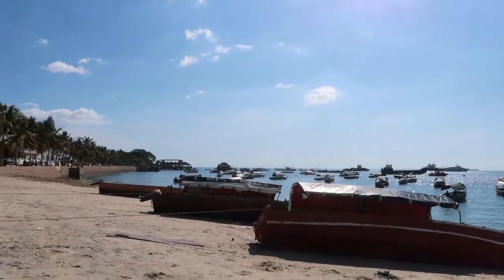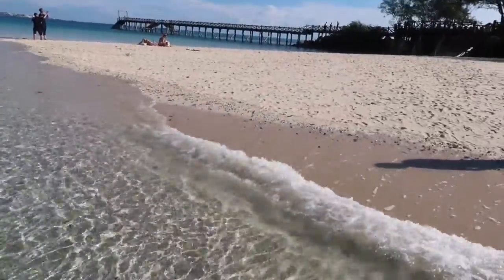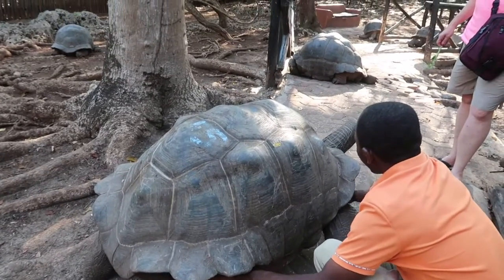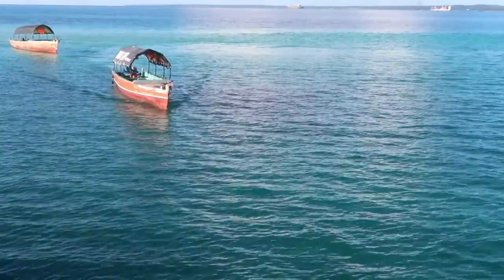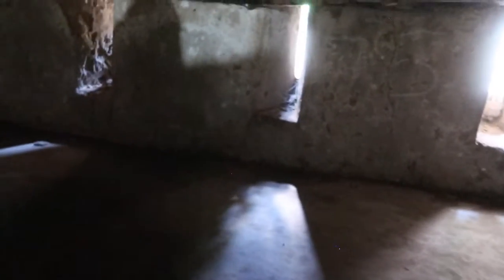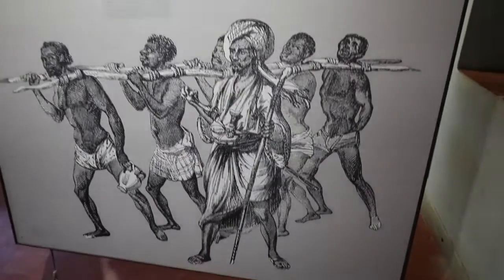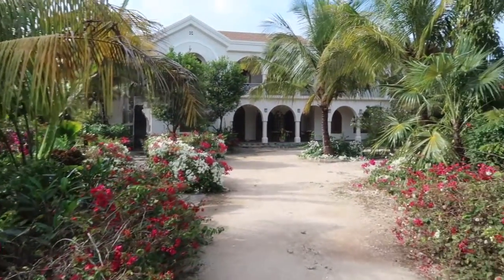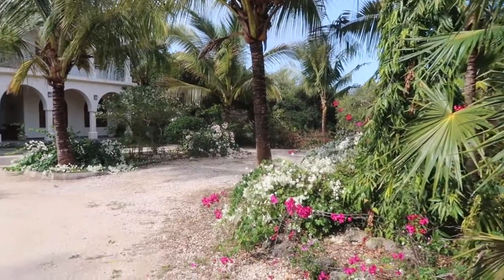ZANZIBAR DAY 2 - October 2019!!!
Wow - What an adventure!    Join us on an incredible journey through the heart of the rest of the mystical island of Zanzibar.